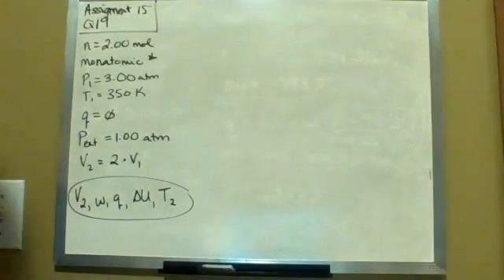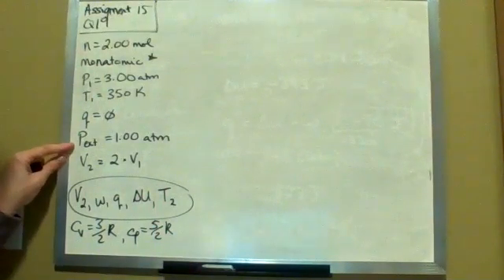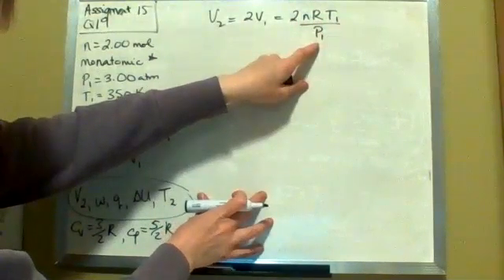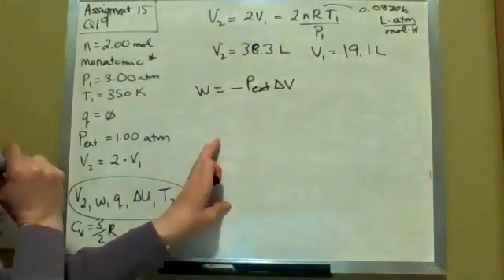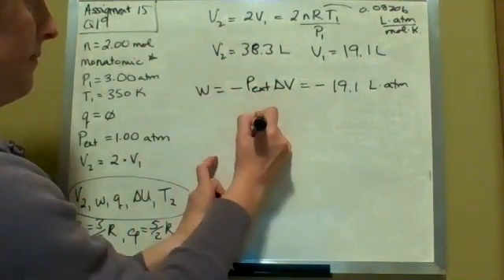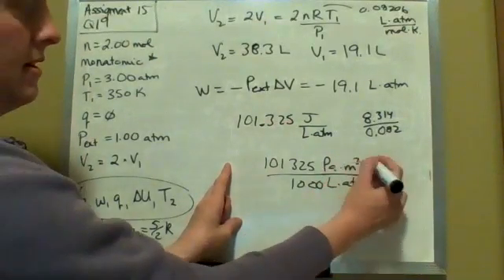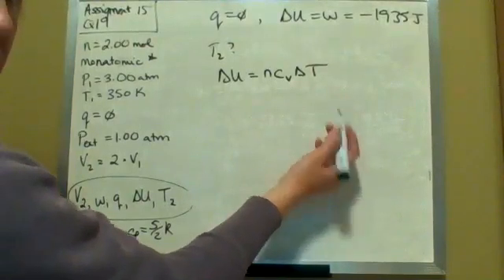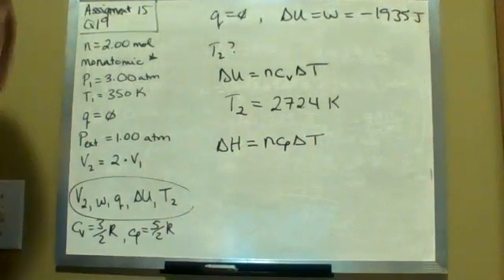Solved! Assignment 15 Q19